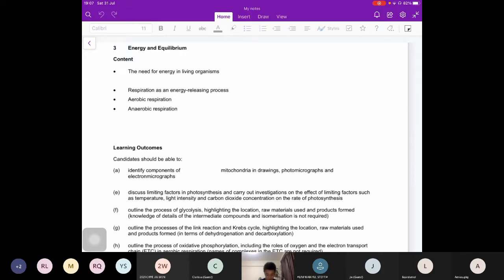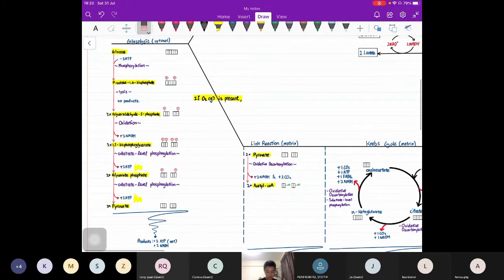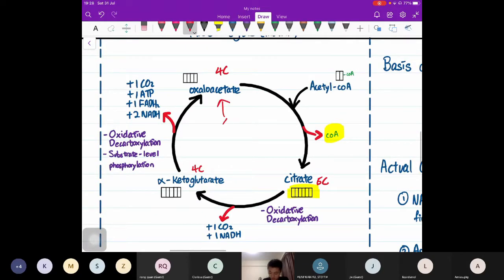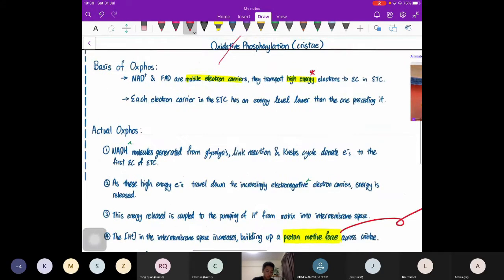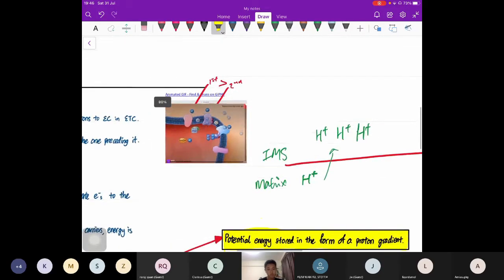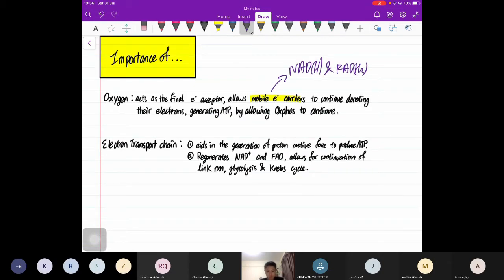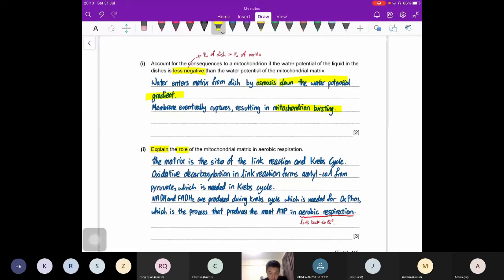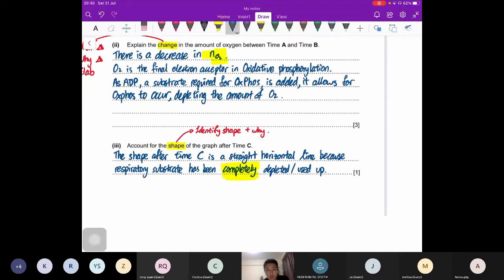"Struggling with Respiration?" H2 Biology Webinar by Amias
Hey Everyone!

This is a recording of the Bio Webinar hosted by our very own Amias on 310721 where he covered the topic on Respiration!